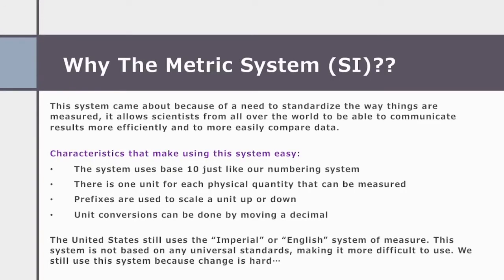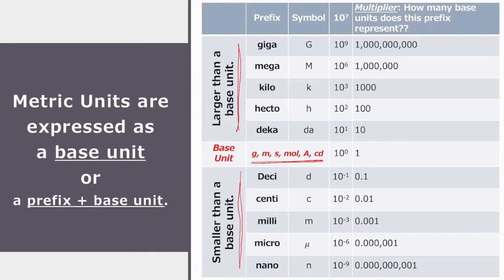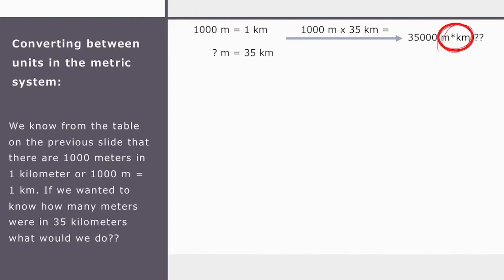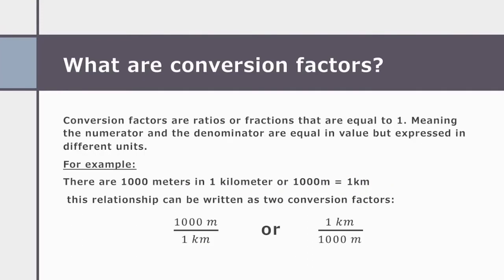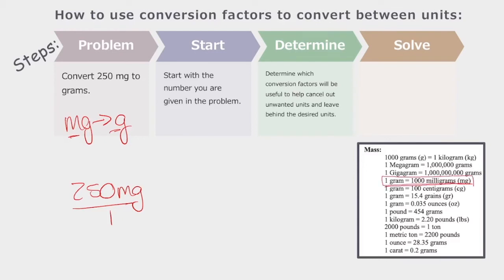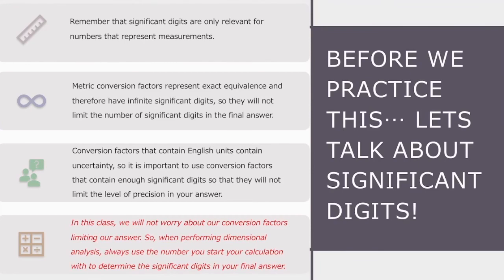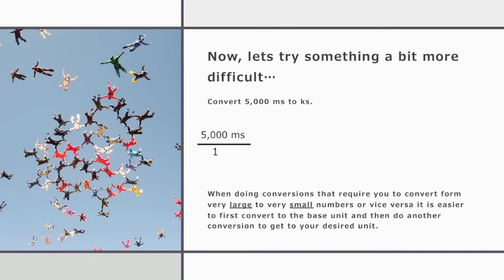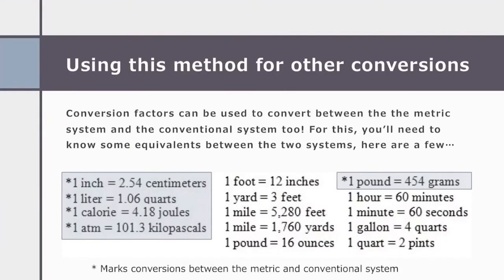U2BB6 Metric System and Dimensional Analysis